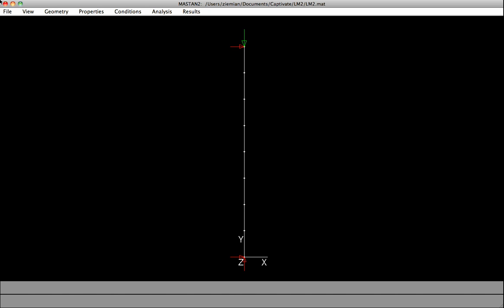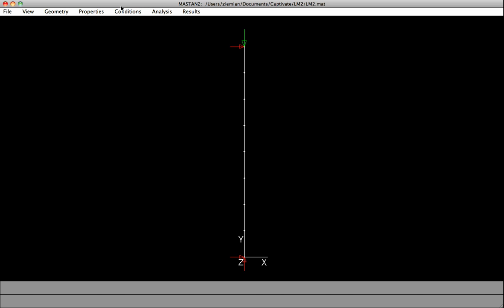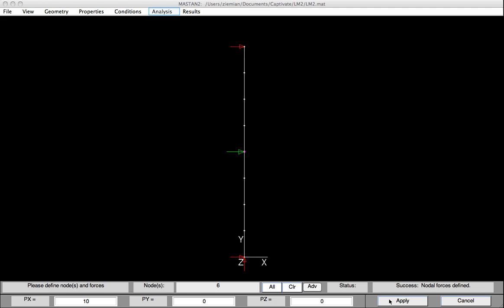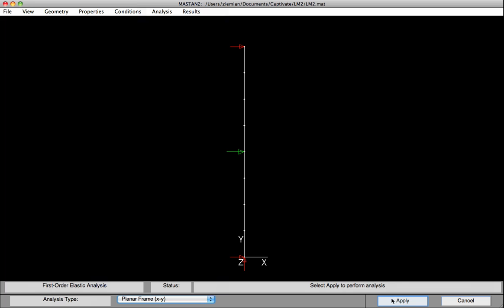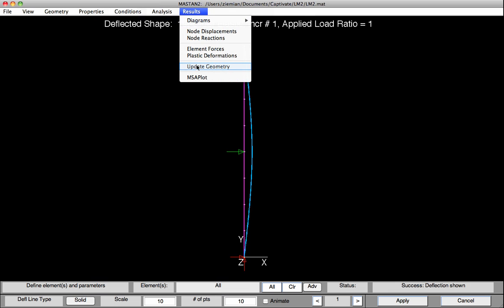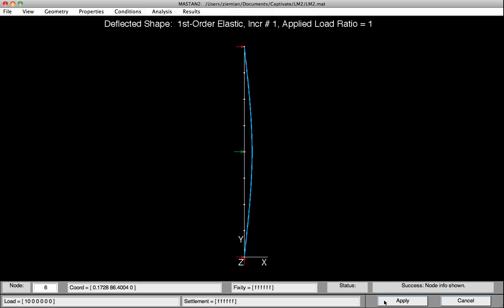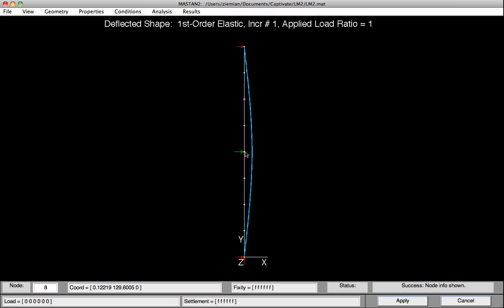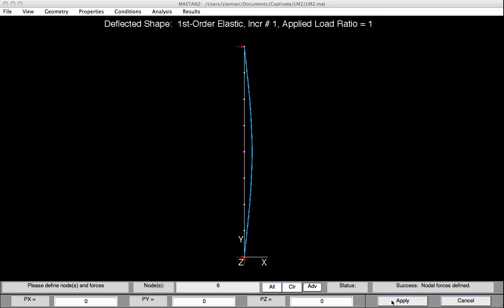MASTAN2 - Initial Member Imperfections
MASTAN2  - How to include an initial geometric imperfection in a member (e.g out-of-straightness of L/1000)